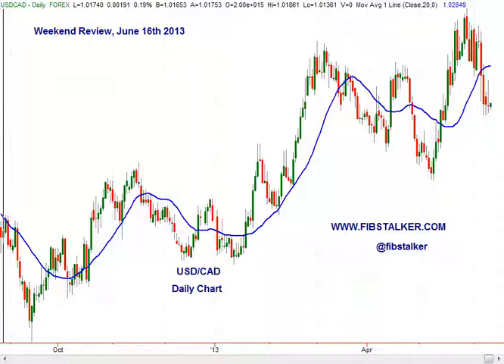USD/CAD Analysis,Setups & Forecast, June 15th 2013